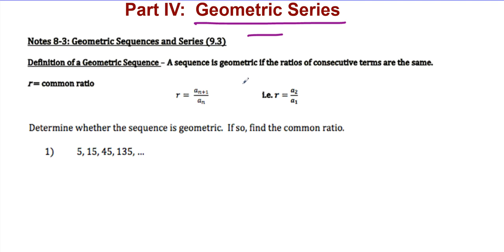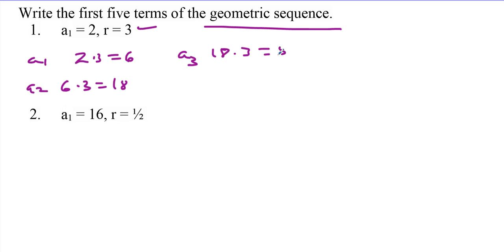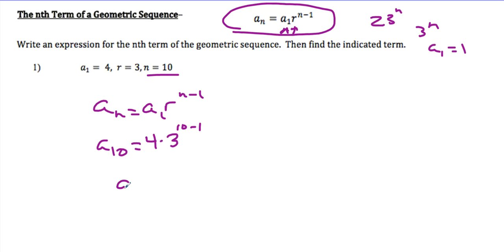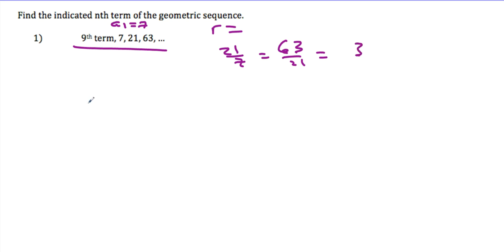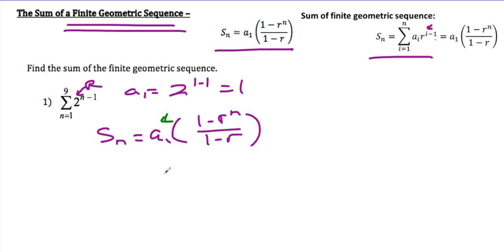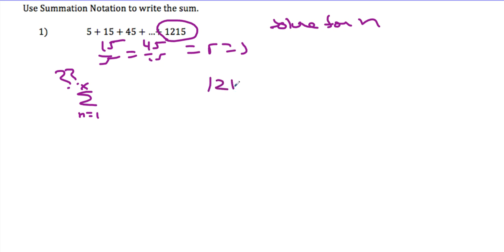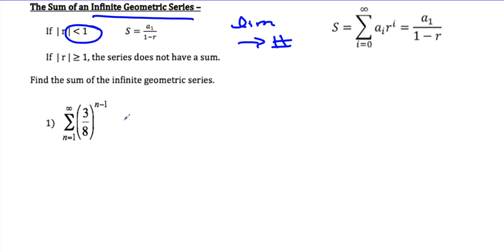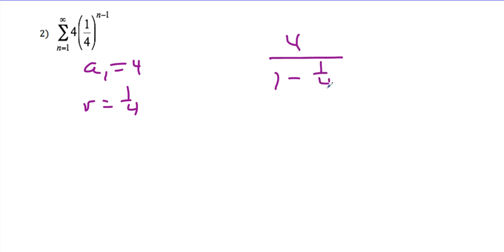PreCal Webex Sequences Series Part IV Geometric Series and Sums 12 May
Part IV for the webex lesson, this covers again briefly geometric series and sums